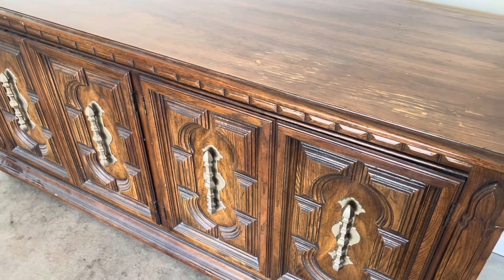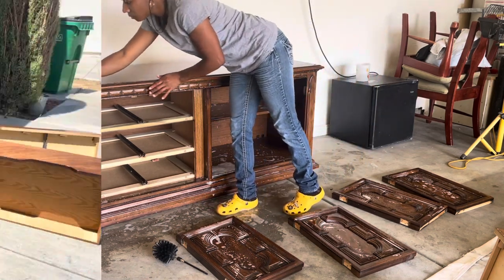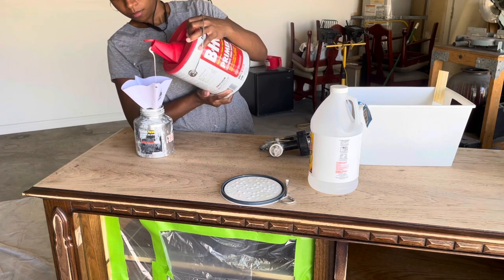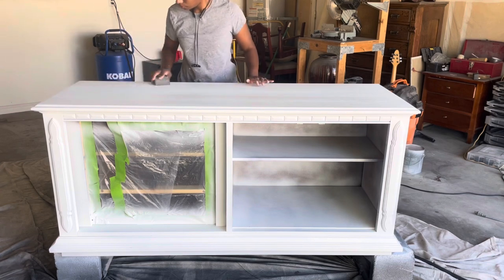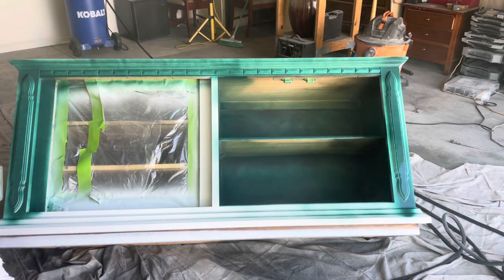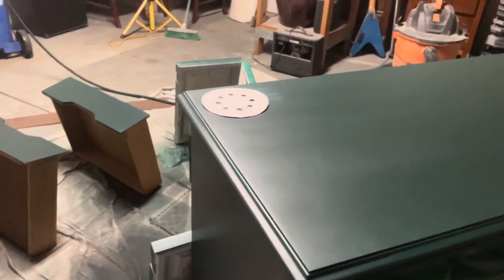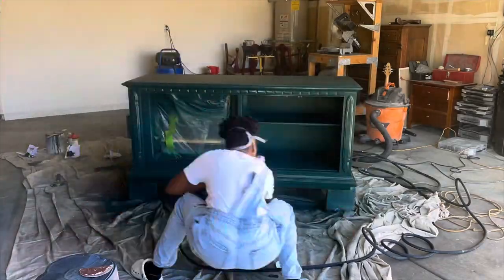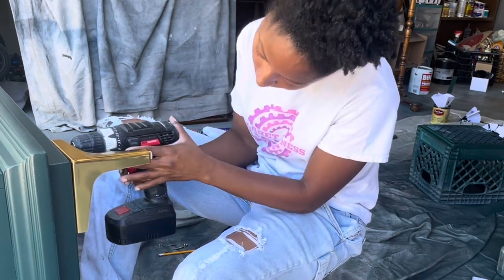EXTREME DRESSER MAKEOVER | Let’s play with color!! 😍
Welcome back for another before and after & step by step dresser makeover video. I absolutely love giving outdated furniture a fresh new look suitable for many different decor styles. Today’s furniture flip is giving elegant and some may even describe it as moody. The color is stunning (in my opinion) and it’s called Salamander by Benjamin Moore. I truly hope you learn something new after tunning into this video and as always let’s chat in the comment section (virtual hugs) 🤗

AMAZON WISHLIST

FOLLOW ME ON:

Instagram.com/beautyfromneglect/

You may also like this video to see where I  started!
INSPIRATIONAL WORKSHOP MAKEOVER! watch this before you give up on your dreams ❤️